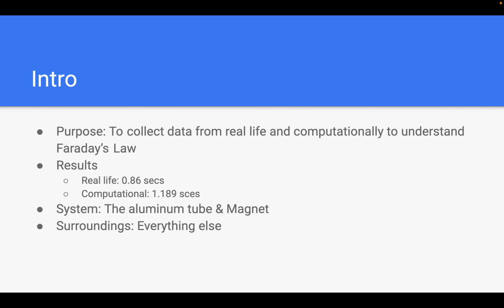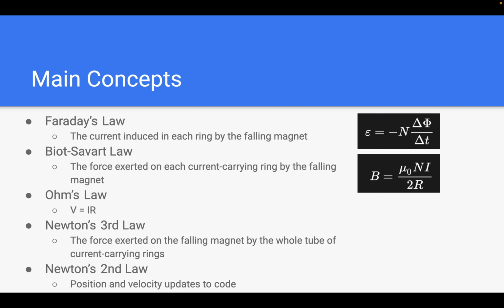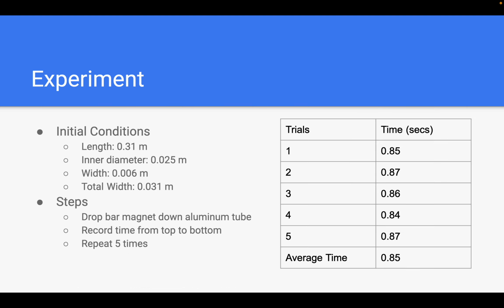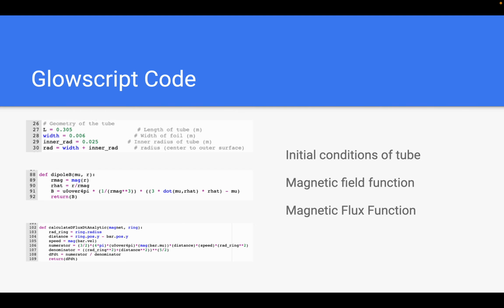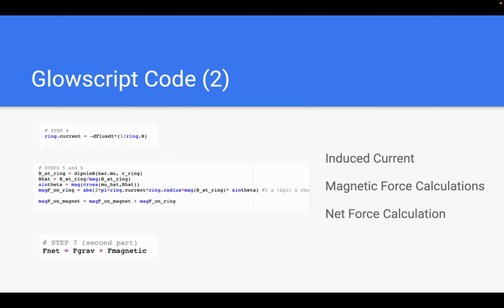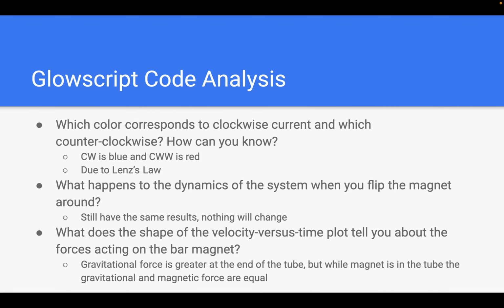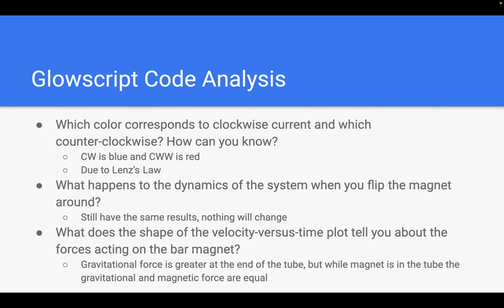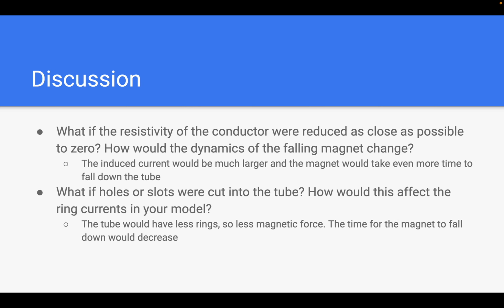PHYS 2212- Lab 5 Faraday's Law